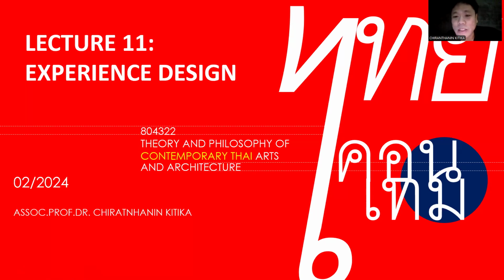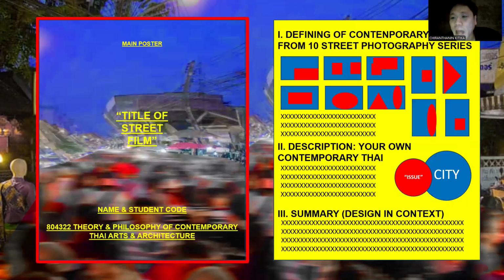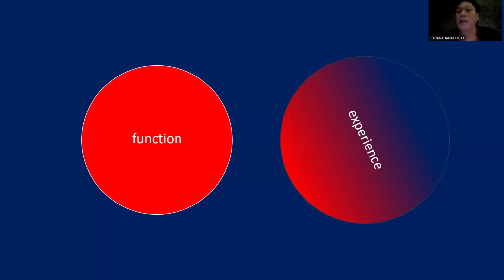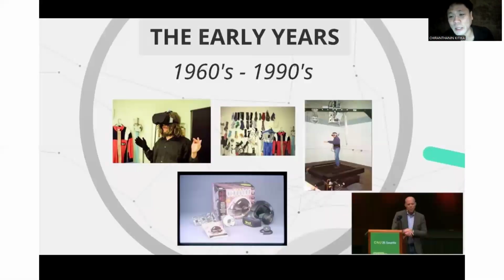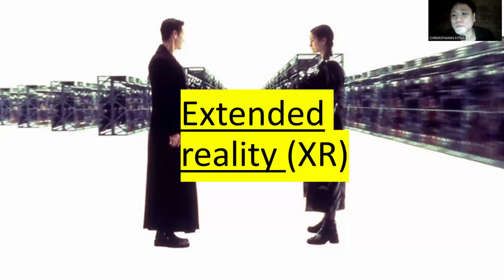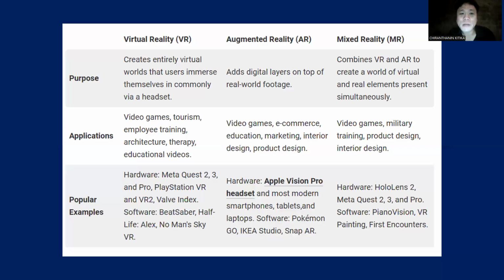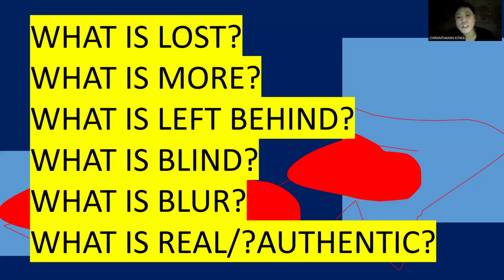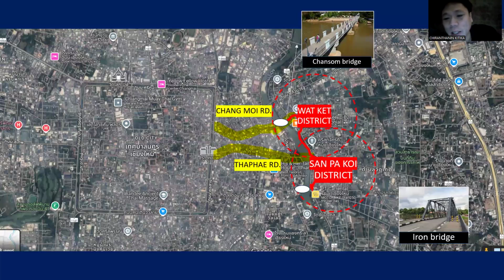CONTEMPORARY THAI - DESIGN EXPERIENCE